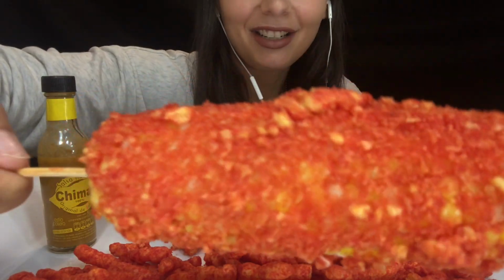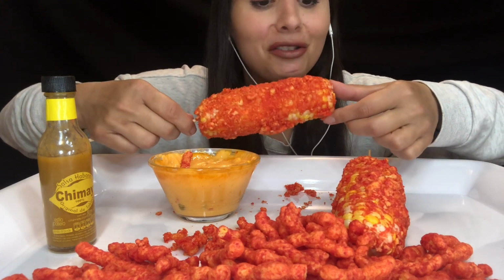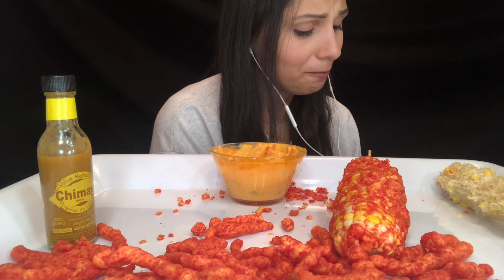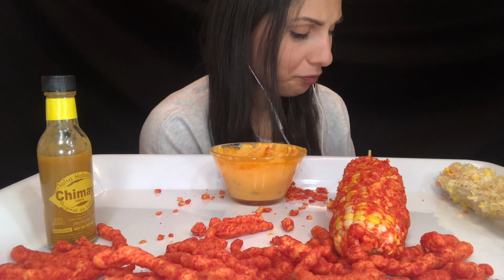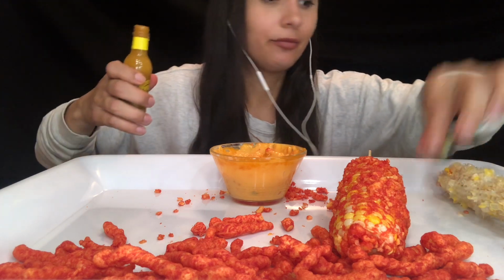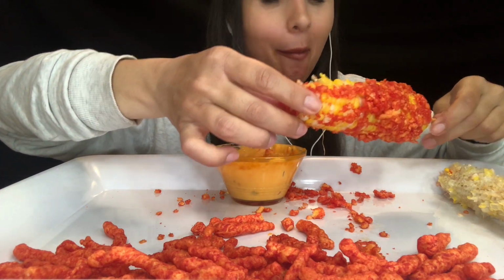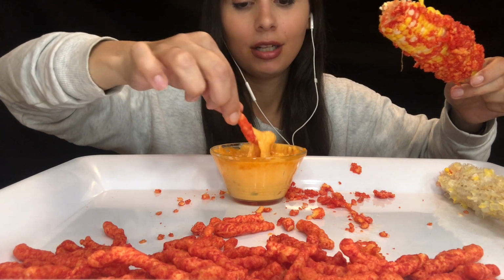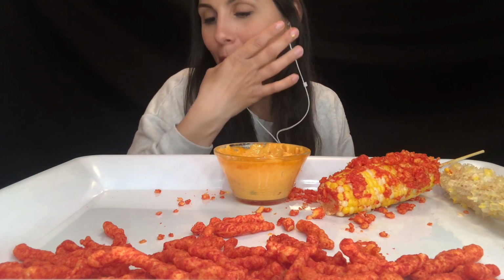CINCO DE MAYO MUKBANG | EATING HOT CHEETOS ELOTE! (TALKING) | MANGIA WHISPERS 먹방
Hi Guys!
HAPPY CINCO DE MAYO!

Today I am eating HOT CHEETO ELOTE AND CHEESE SAUCE!

PLEASE NOTE: If you do not enjoy eating sounds, then this video might not be for you
ALSO NOTE: I do not promote the use of marijuana, please respect the laws and age restrictions in your area*

For best quality, wear earphones :)